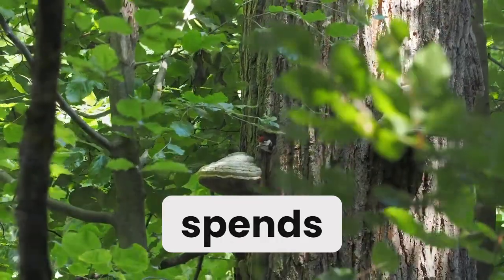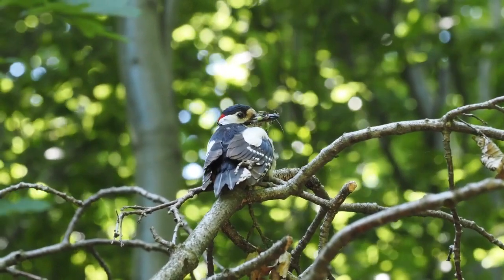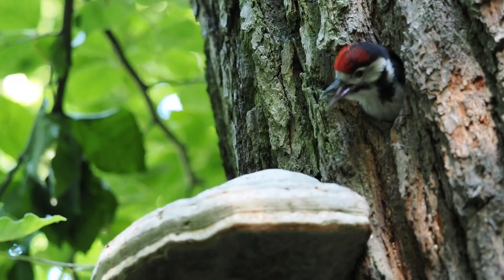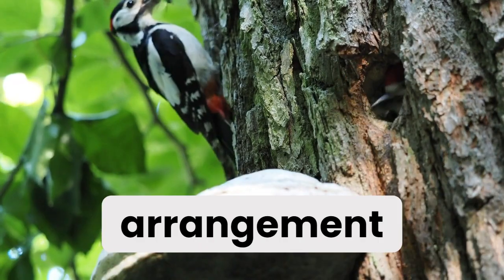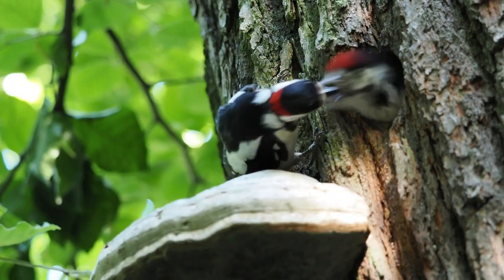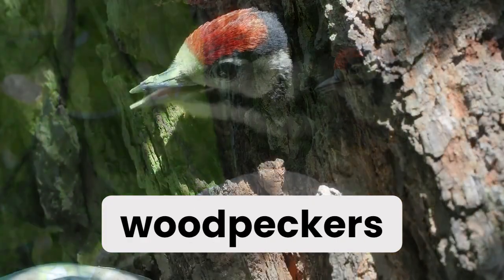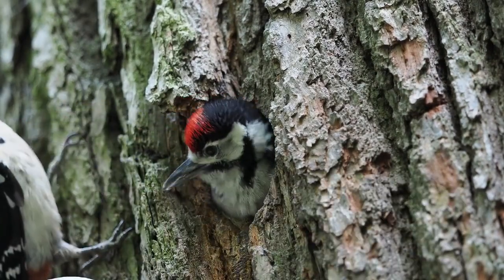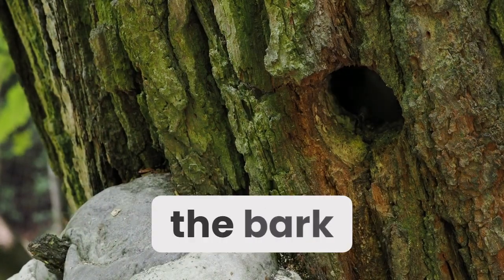Great Spotted Woodpecker EN part 3 Feeding before leaving, arrangement of the foot, recognizing 1